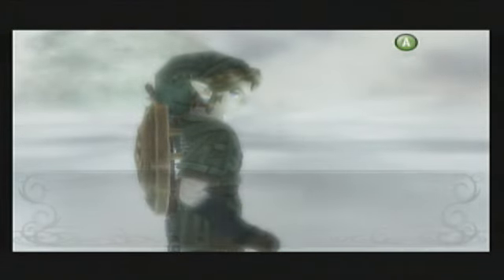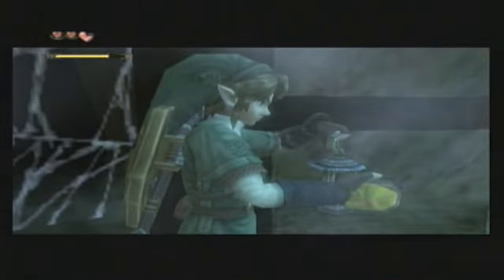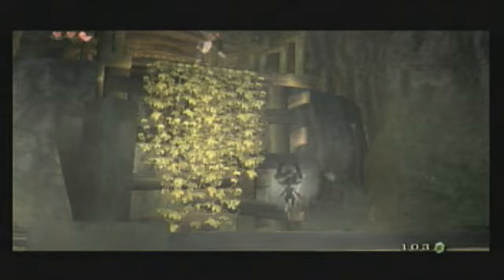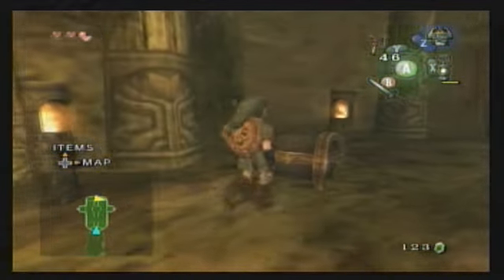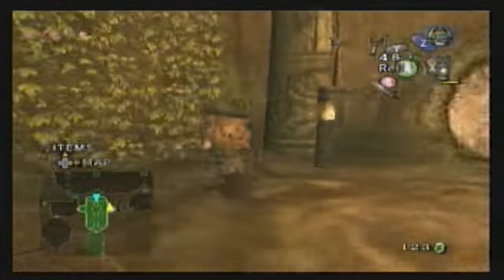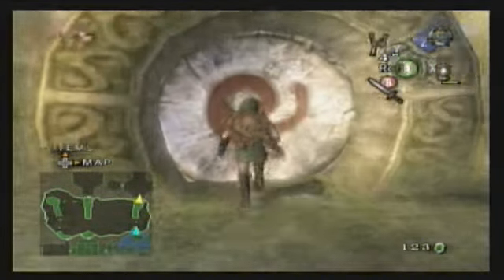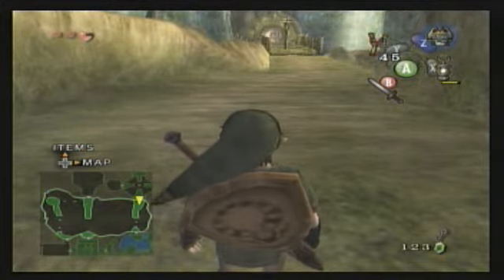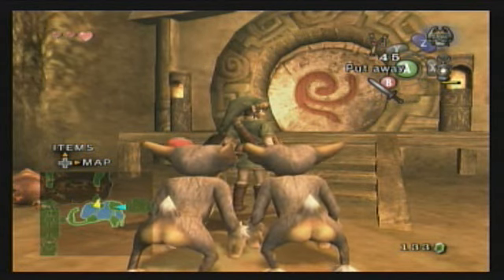Let's Play TLoZ Twilight Princess, Part 12: Monkey Butts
Getting started on the Forest Temple.